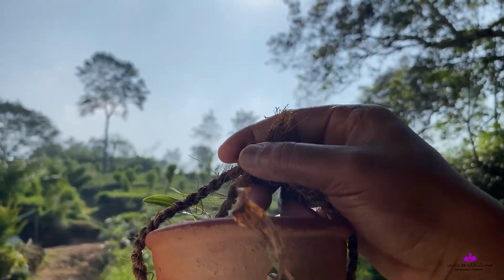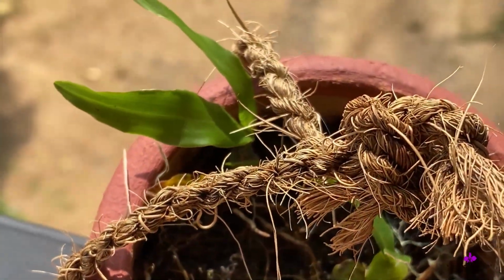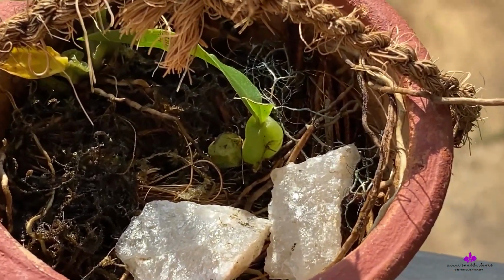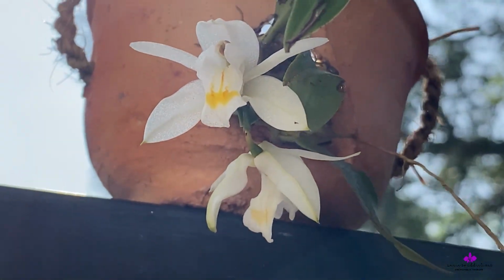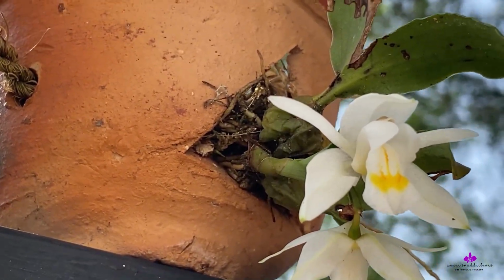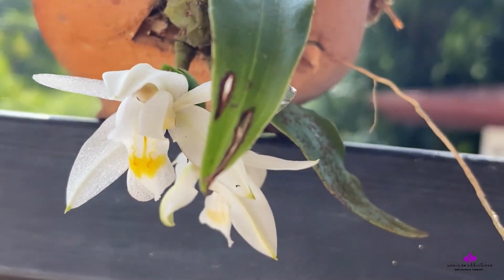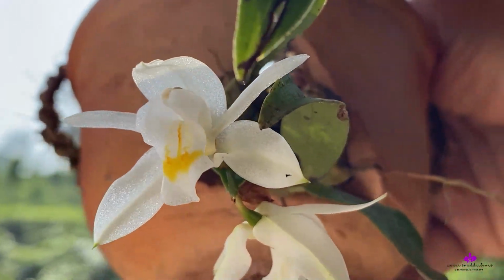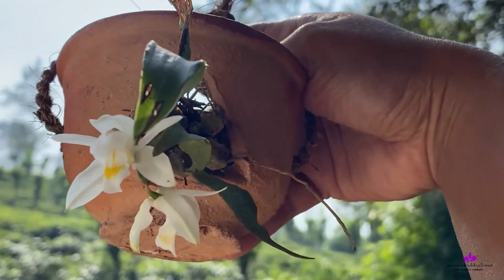Coelogyne odoratissima Lindl